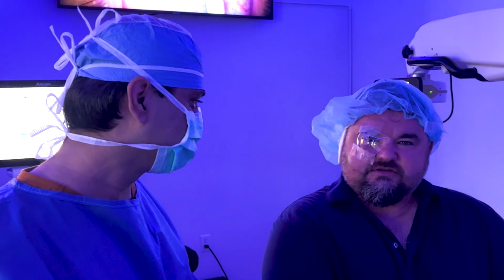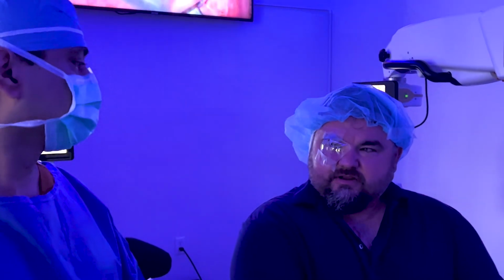KERATOCONUS to Vision: No pain, No Injection LenzOplastique. ARKANSAS to GulaniVision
Blake travelled from Arkansas to Dr.Gulani for his poor vision from Advanced Keratoconus with High Astigmatism that most surgeons did not want to treat or have the confidence to help
Here he is after LenzOplastique on day after surgery expressing his feelings.

For over Three decades, worldwide patients have had their vision corrected by Dr.Gulani's innovative techniques which range from 20 different Laser (LASIK is just one among them) and Lens implant techniques (including Custom Cataract Surgery) based approaches including combinations. For more information about Vision corrective Surgeries to decrease your dependence and see without glasses and contact lens, visit us

These are among the full range of techniques and technologies that Dr. Gulani offers to custom design your surgery for your best vision potential.

Lasik (Laser Vision Surgery/LASIK/NexGenLASIK/ LaZrPlastique/PRK/Wavefront Lasik/Bladeless, Lasik/Lasek/PTK/Smile/Relex/SBK/EpiLasik/ Corneoplastique techniques etc), Myopia (Nearsightedness)/Hyperopia (Farsightedness)/ Astigmatism, Presbyopia (After 40 reading glasses/Readers/Cheaters/Progressive glasses/Kamra), Cataract surgery (Multifocal lens implants/Panoptix/Trifocal/ReStor/Crystalens/Tecnis/Symfony/Premium Cataract Surgery or, Cataract surgery complication correction), Radial Keratotomy Correction/RK, Pinguecula/Pterygium/ Red Eye, Keratoconus/Collagen Crosslinking /C3R/Intacs, ICL (Implantable Contact Lenses/Visian ICL), Corneal Scar/ Lasik Complication (Glare/haloes/Ghosting), Dry Eye/MGP/m.o.i.s.t., Corneoplastique®